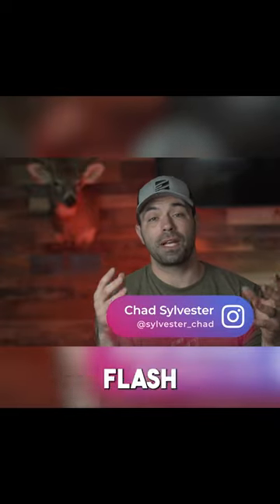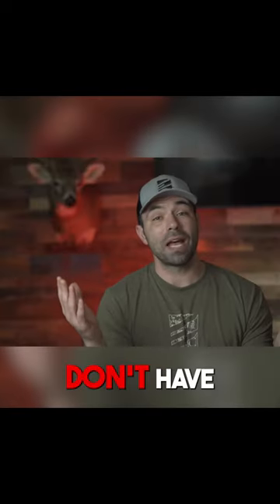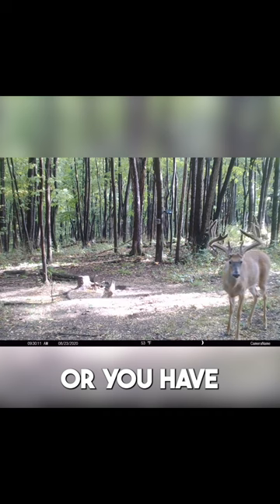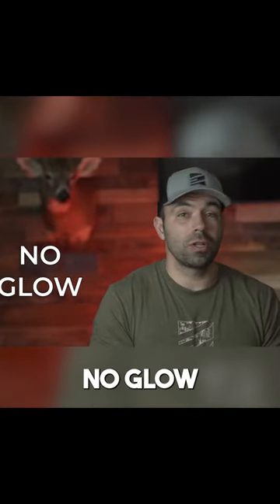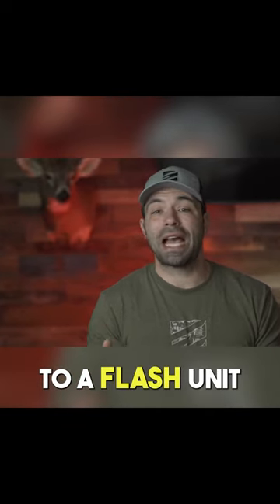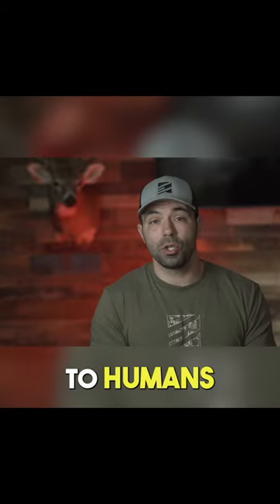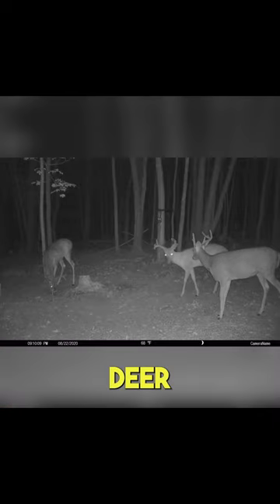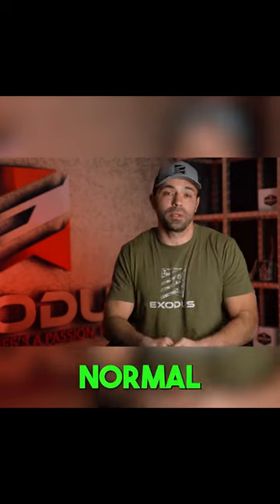Can Deer See No Glow Flash From Trail Cameras?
Chad Sylvester, the President of Exodus Outdoor Gear breaks down myths behind Black Flash/No Glow Trail Cameras.